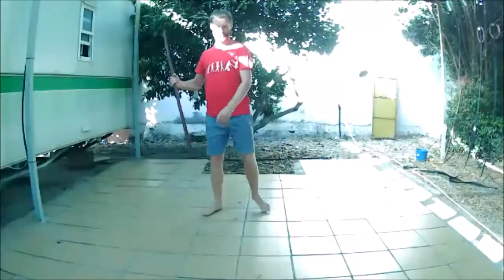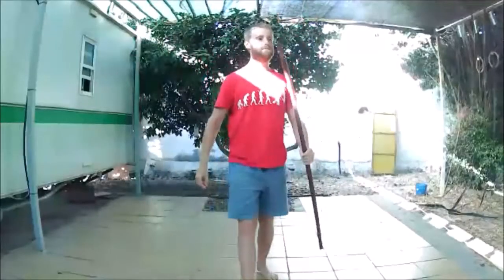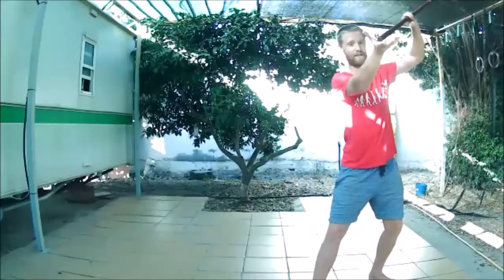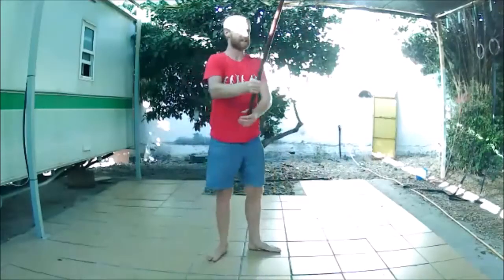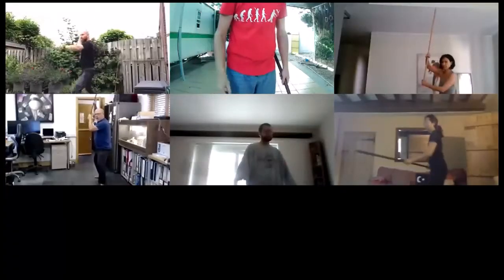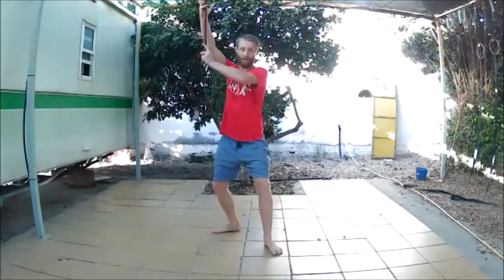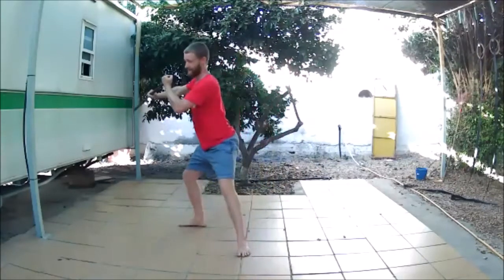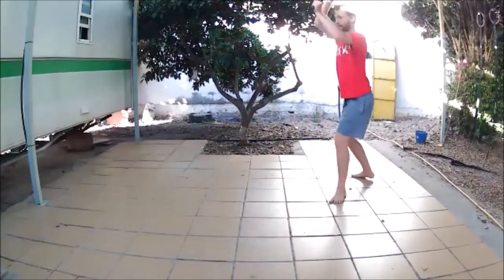Evening Class 15/07/2020 - Jo Suburi Combinations - TAKEMUSU AIKIDO ONLINE DOJO